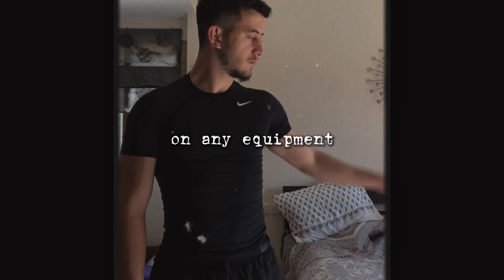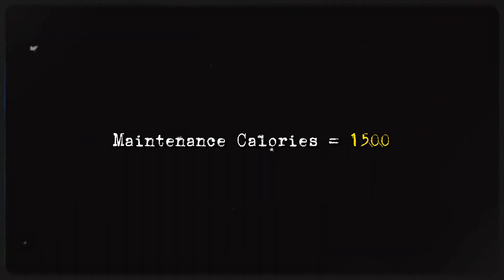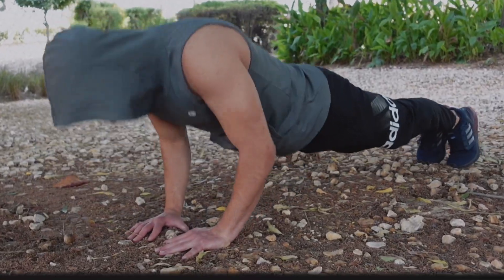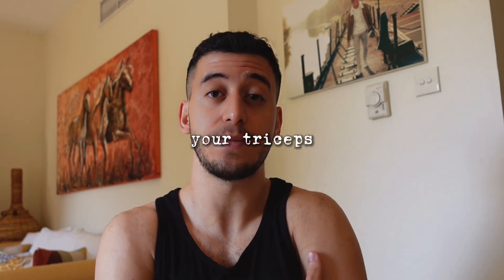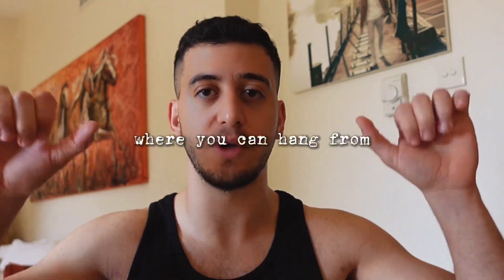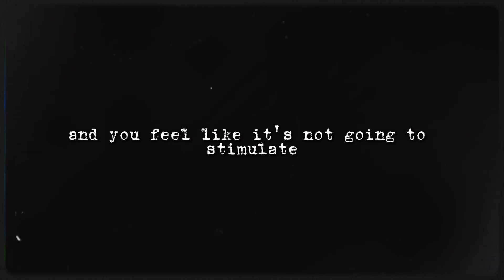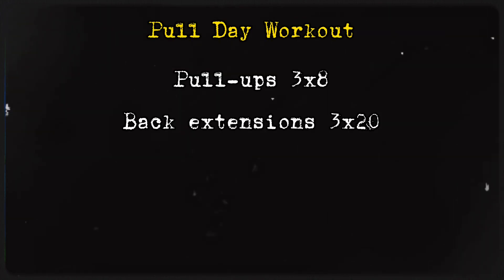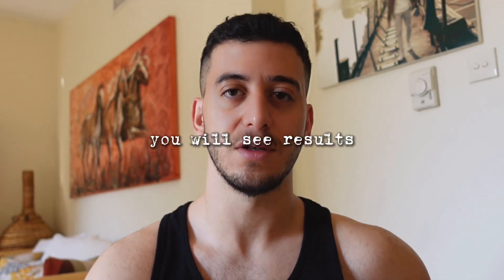Calisthenics Workout at Home for Muscle Gains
This video will teach you how you can increase your muscles size and strength at home with calisthenics and also give you an insight on how to design your workout programs

Video Content
00:00 - Can You Grow Your Muscles at Home ?
00:31 - Understanding Your Body Type
00:54 - Diet & Nutrition
02:00 - The Strength Matrix
02:58 - Where to Begin ?
03:45 - The Concept of Building Muscles with Calisthenics
04:40 - Pulling Strength
05:21 - The Legs
05:48 - How to make a Workout Program